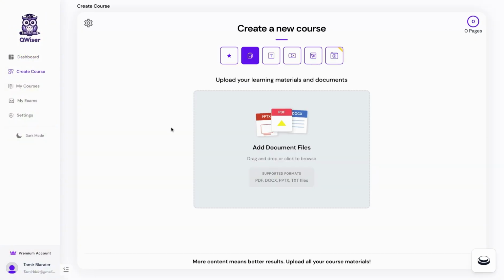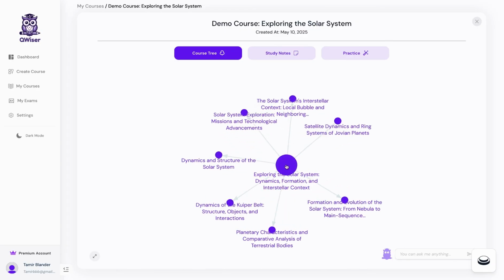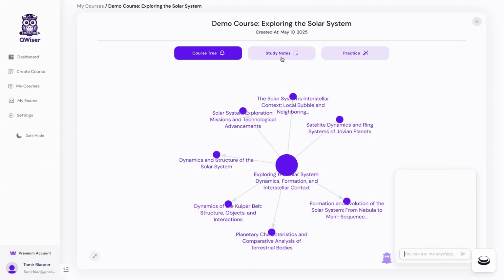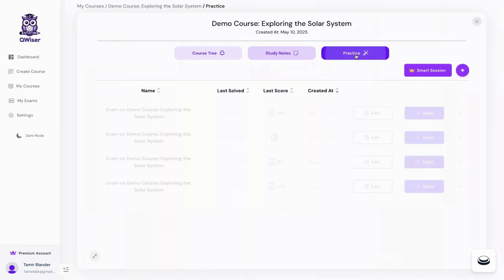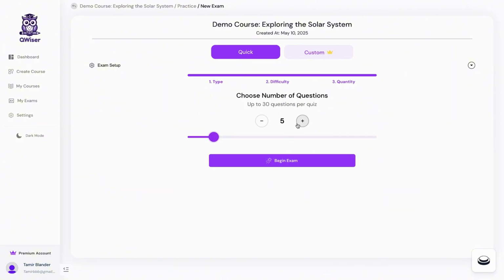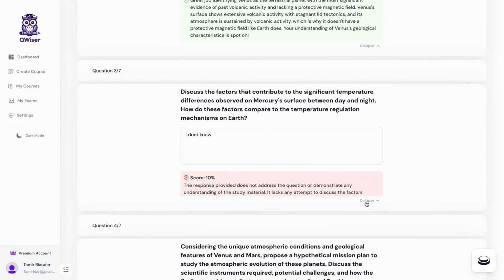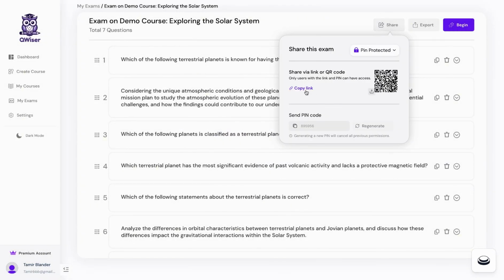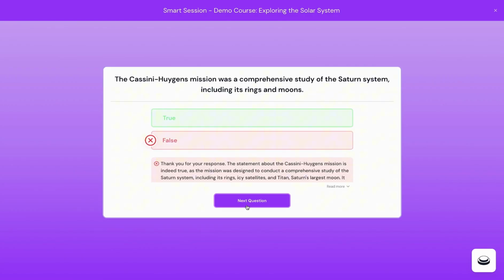QWiser AI Platform Overview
Discover how QWiser transforms your study routine. In this complete tutorial, we’ll walk you through creating courses, generating study notes, practicing with smart sessions, and mastering your learning with AI. Perfect for learners who want to study faster and smarter.